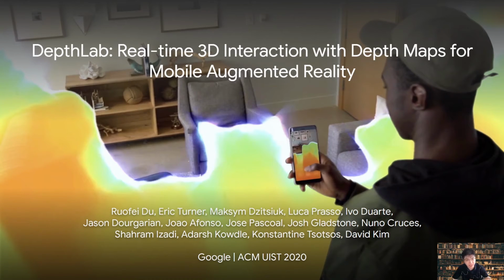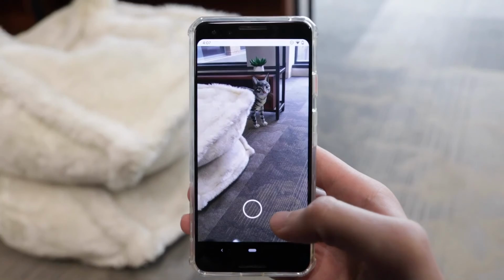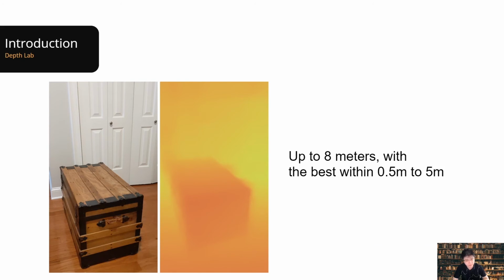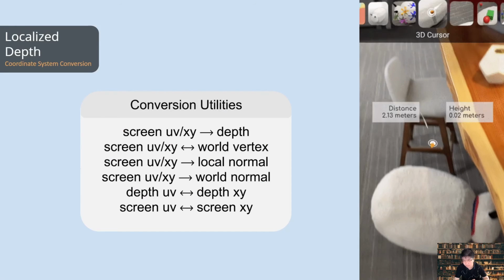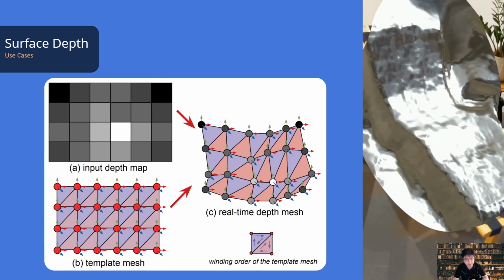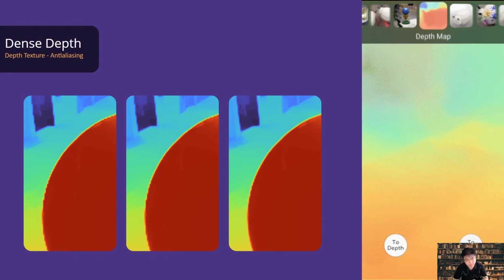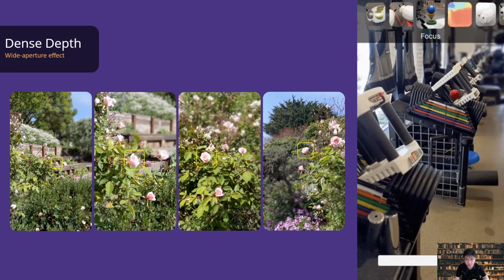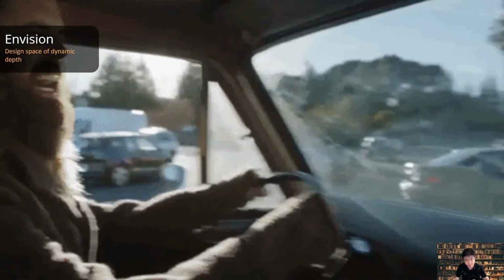[UIST 2020 Talk] DepthLab: Real-Time 3D Interaction With Depth Maps for Mobile Augmented Reality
Mobile devices with passive depth sensing capabilities are ubiquitous, and recently active depth sensors have become available on some tablets and AR/VR devices. Although real-time depth data is accessible, its rich value to mainstream AR applications has been sorely under-explored. Adoption of depth-based UX has been impeded by the complexity of performing even simple operations with raw depth data, such as detecting intersections or constructing meshes. In this paper, we introduce DepthLab, a software library that encapsulates a variety of depth-based UI/UX paradigms, including geometry-aware rendering (occlusion, shadows), surface interaction behaviors (physics-based collisions, avatar path planning), and visual effects (relighting, 3D-anchored focus and aperture effects). We break down the usage of depth into localized depth, surface depth, and dense depth, and describe our real-time algorithms for interaction and rendering tasks. We present the design process, system, and components of DepthLab to streamline and centralize the development of interactive depth features. to external developers, conducted performance evaluation, and discussed how DepthLab can accelerate the workflow of mobile AR designers and developers. With DepthLab we aim to help mobile developers to effortlessly integrate depth into their AR experiences and amplify the expression of their creative vision.